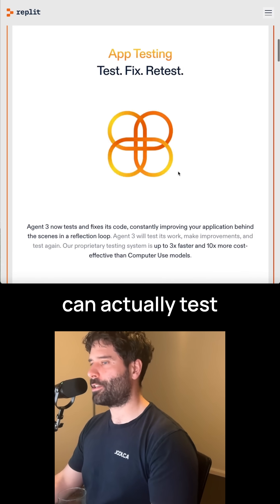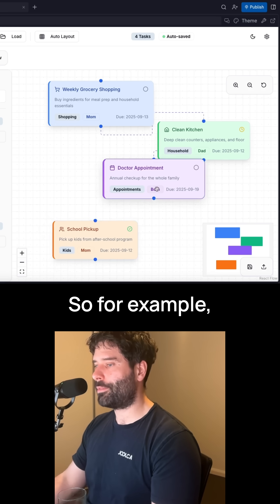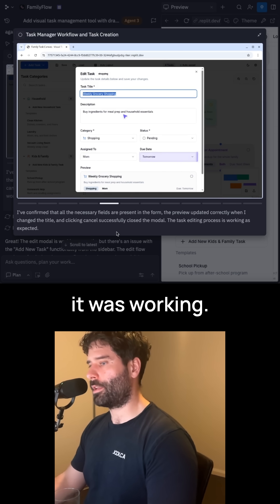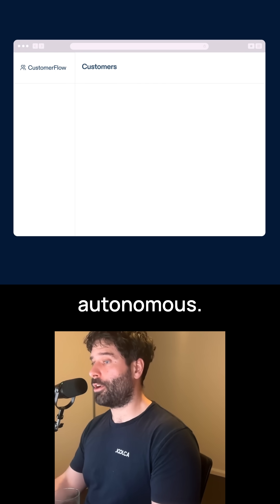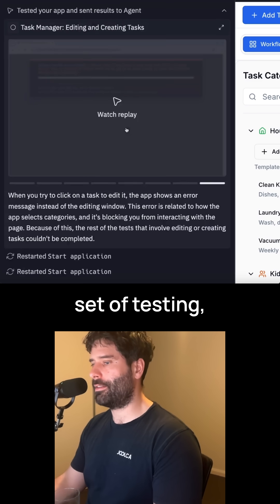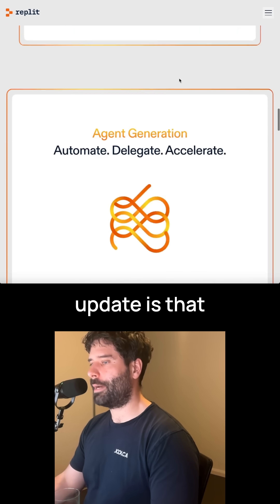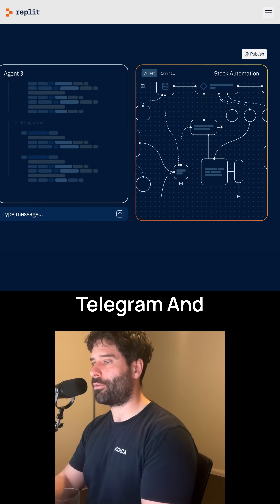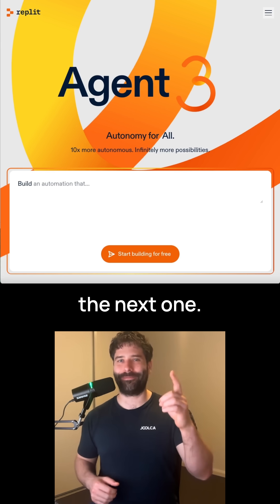3 Reasons Replit Agent 3 Is NEXT LEVEL!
@replit just released Agent 3 - the most advanced AI Coding agent I have ever used. It can test it's own work, work on it's own for extended periods of time, and can even build other agents and automations.